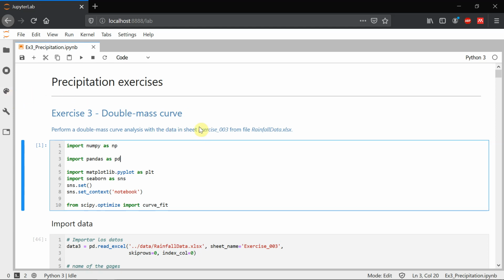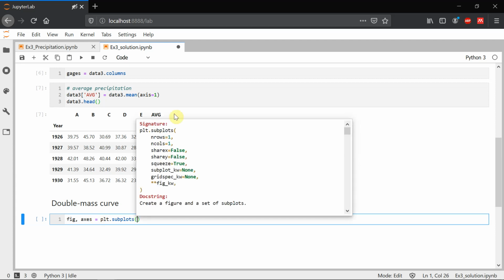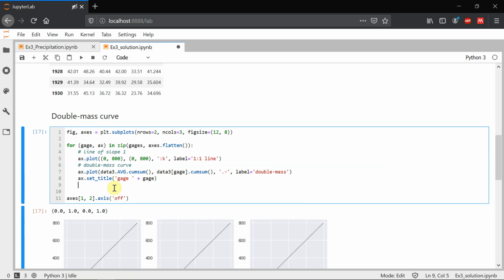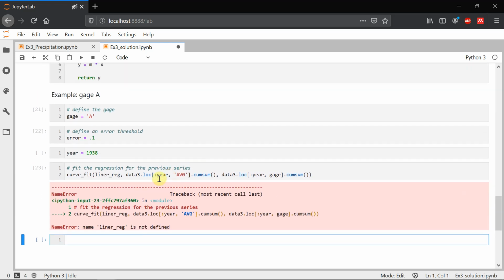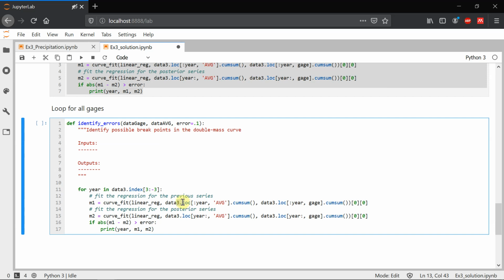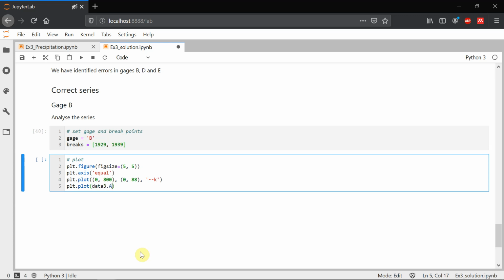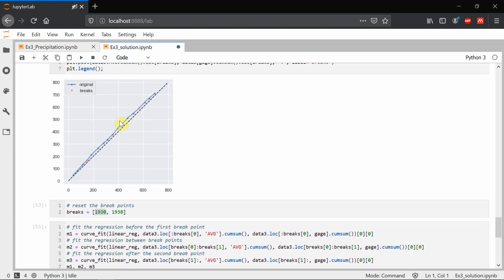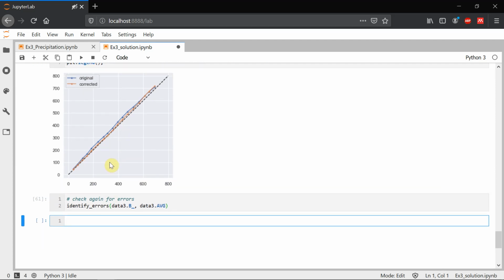Precipitation exercise 3. The double-mass curve (part 1 of 2)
In this two-part video I show you how to solve exercise 3. In this exercise, you are given a series of annual precipitation in 5 pluviometers in a region, and you are asked to perform a double-mass analyses to identify anomalies in the series and correct them in case there are.